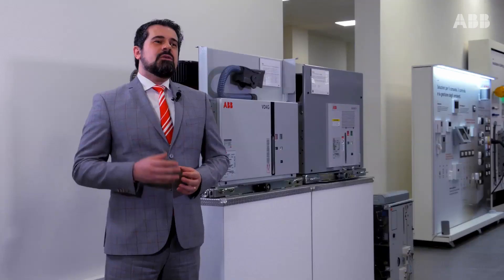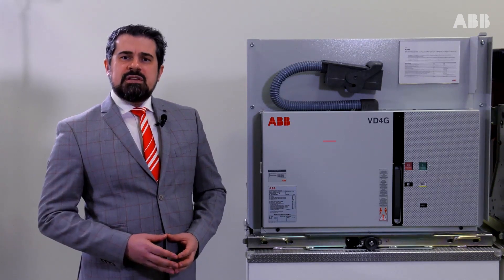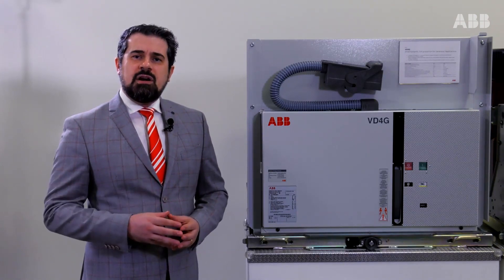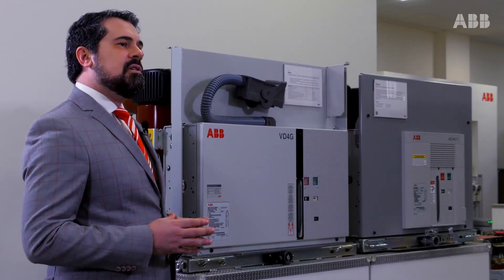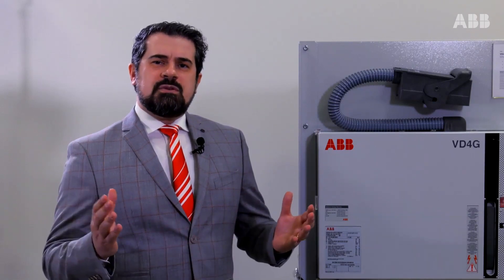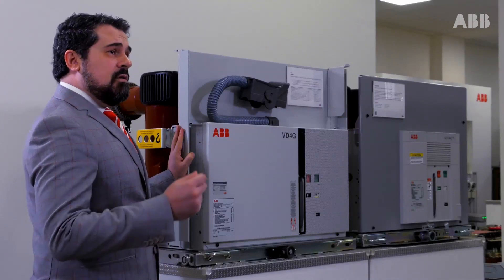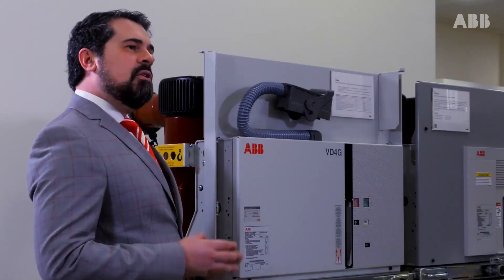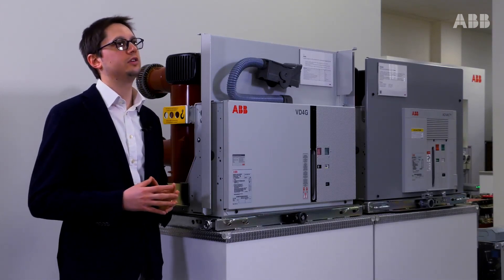Learn about VD4G and ADVAC® G medium voltage circuit-breakers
The ABB Medium Voltage Generator Circuit Breakers for the protection of your generators between 10 and 100 MVA, fully compliant with the latest Global Dual Logo IEC/IEEE 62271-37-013.

Get to know more about the products and the ABB Field Application Support team